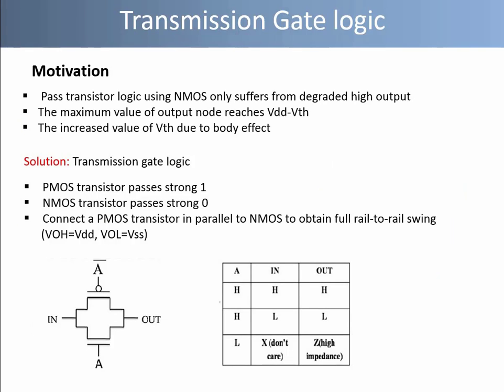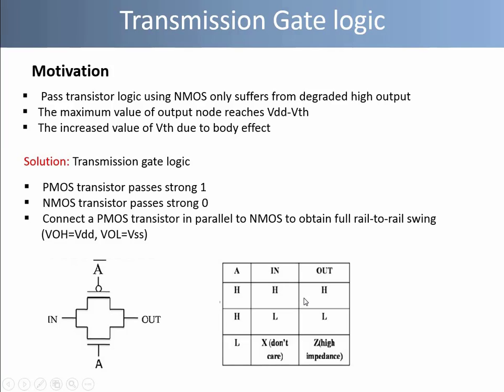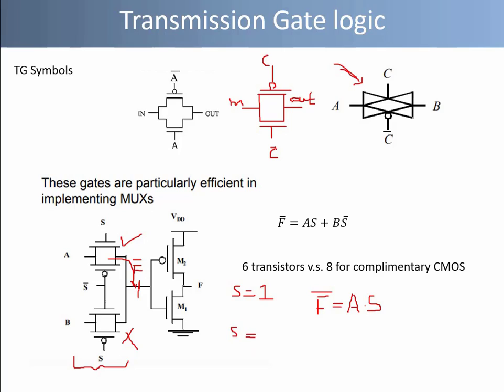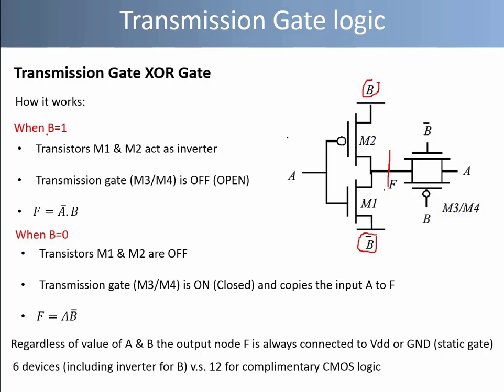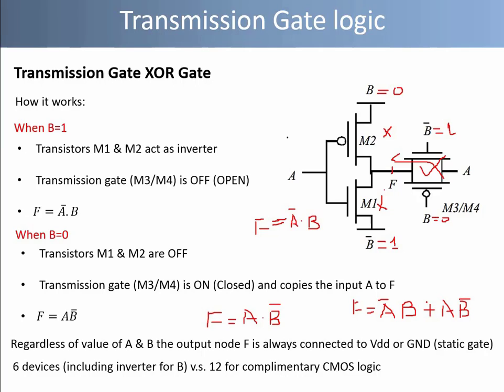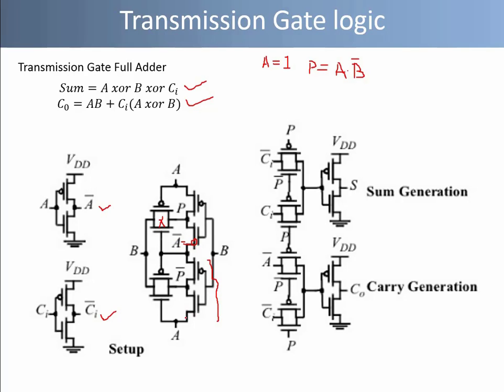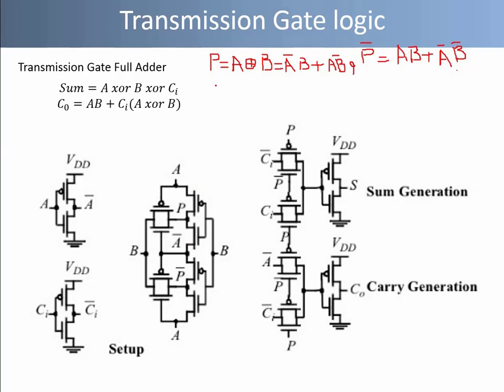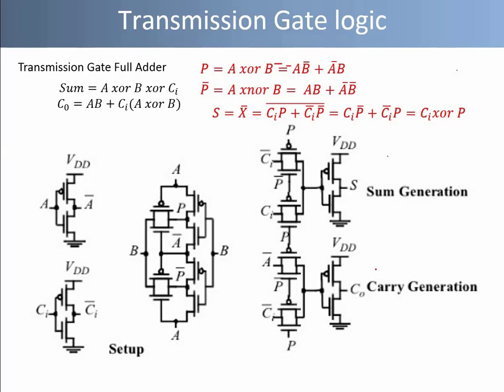Transmission Gate Logic